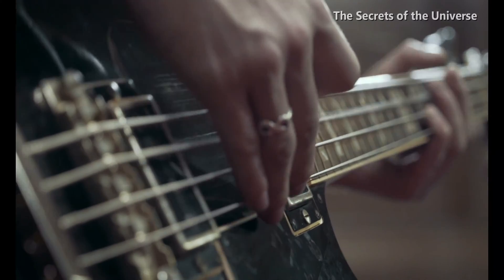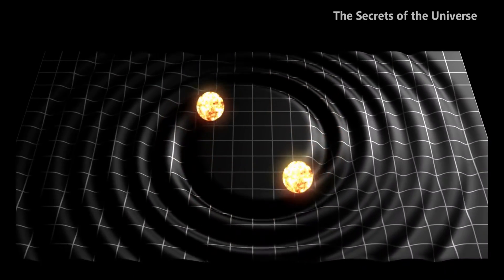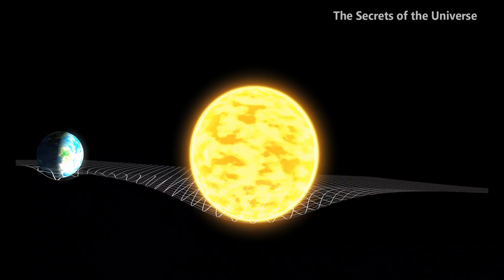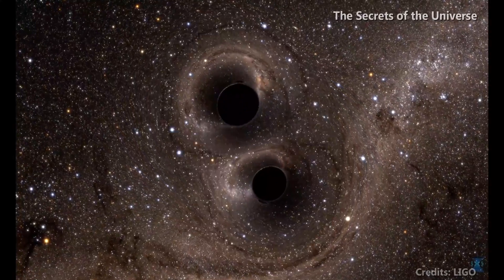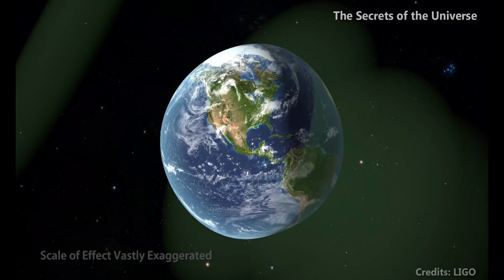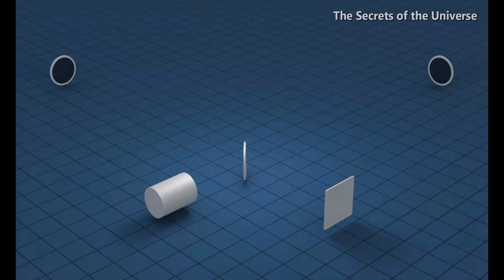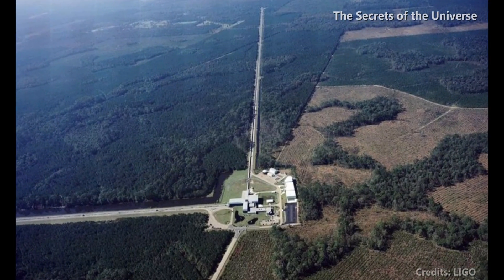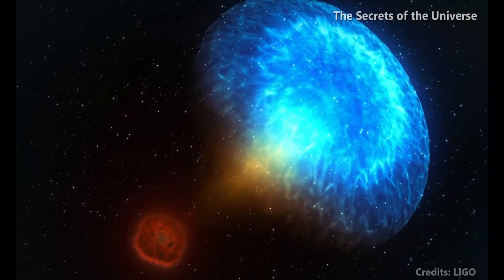What Are Gravitational Waves | Q And A | Episode 3 | The Secrets of the Universe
Everyday, we see different types of waves. We see waves on strings, waves in lakes and ponds and the water waves on the beach. Apart from these, we even feel the sound waves when we
hear something and the seismic waves during an earthquake. In 2015, mankind detected a new form of waves: The Gravitational waves. But where did these waves come
from? What was the magnitude of these waves and why were they so important to us? This is Q and A and here is the answer to the question, What are gravitational waves.

Modern day physics stands on two main pillars: One is Quantum mechanics that deals with the matter at the atomic and sub atomic level and the other General Relativity that explains the phenomoneon at
larger scales of the universe. Time dilation, black holes, wormholes, bending of light due to gravity are all outcomes of General Relativity. But this theory given by Einstein also predicted a new form of waves,
known as the gravitational waves. Basically, Einstein assumed that mass distorts space and time as shown. Heavier the mass, more is the distortion. As the mass acceleraters, the ripples in spacetime
propage outwards at the speed of light and these waves are known as gravitational waves.

Now the math says that by the time these waves reach us, they become very weak. In 2015, the LIGO detector detected the first gravitational waves from a black hole merger that was 1.3
billion light years away. This also means that the merger actually took 1.3 billion years ago and the waves travelling at the speed of light reached us in 2015. As these waves pass by anything,
they will stretech it and compress it. So our Earth is constantly being stretched and compressed by these waves.  But this stretch and comression is extremely small? How small? A few millimeters?
Micromaters? Nanometers? no! It is Equivalent to the thousandth part of the diameter of a proton! And this is what we detected using state of
the art scientific equipments.

Detecting these waves is a very challenging task. Imagine you have a scale that is a billion trillion meters long and you had to tell if it shrunk by 5 mm. That's the level of precisiion we are
talking about. The LIGO detector  consists of two 4 km long tunnels with laser beams travelling inside them. Known as an interferometer, this type of equipment was
being used even 100 years ago by experimentalists. Currently LIGO is operating in 2 observatories and now it will build its 3rd observatory in India in collaboration with MIT (Cambridge), RRCAT (Indore), IUCAA
(Pune), IPR (Ahmedabad). This will further strengthen its network around the world and help in extracting the best information about the gravitational waves.

Lastly, why are these waves important for us? Well, with gravitatonal waves we can study unique properties of black holes, stellar explosions, neutron stars and even white dwarfs. These waves can even
tell us a lot about the early universe. Gravitational wave Astronomy has just begun and there is a lot to explore in this field. Share this with your friends and do ask questions for the next episode of Q and A.